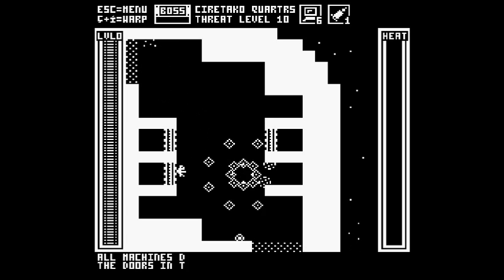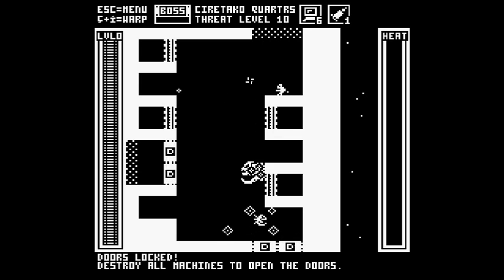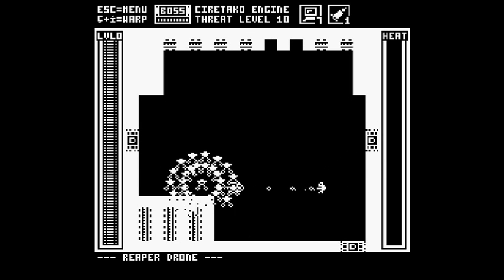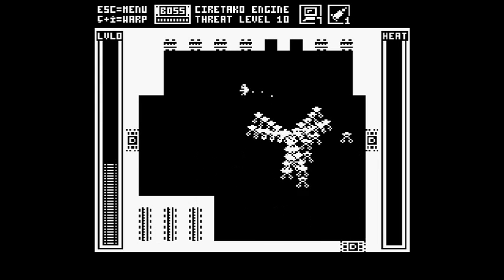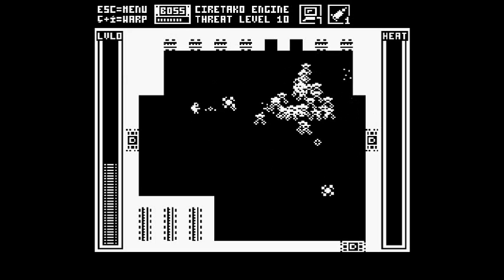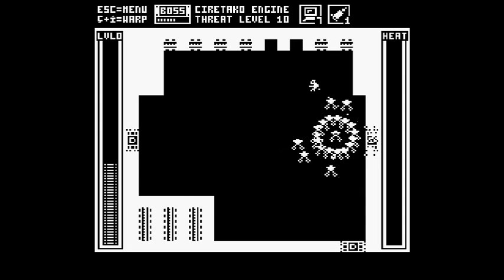Let's Play Hero Core: Annihilation |02| Don't Fear the Reaper Drone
Our valiant hero, Flip Hero, makes his way deeper into the bowls of the derelict space vessel "Ciretako", only to find that even Warmachines can cry.